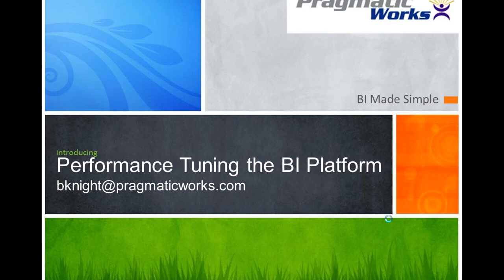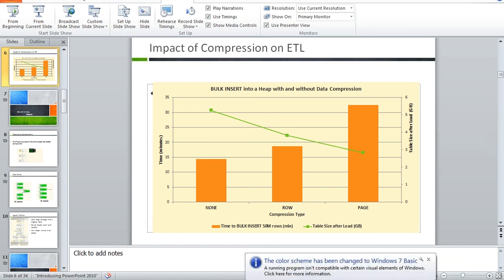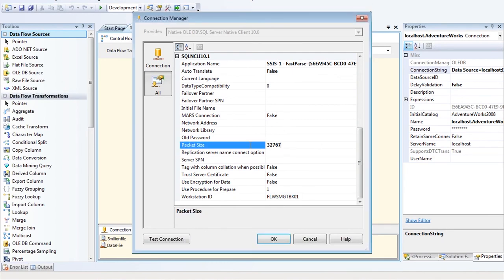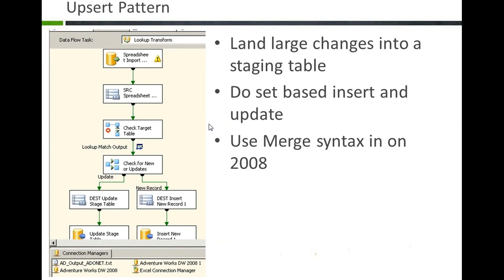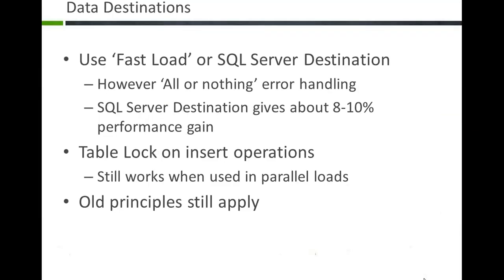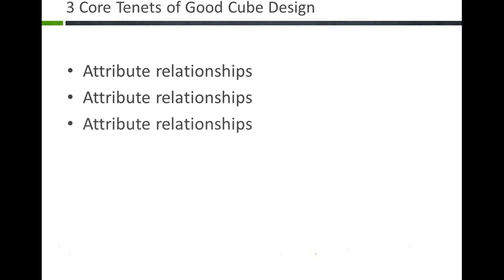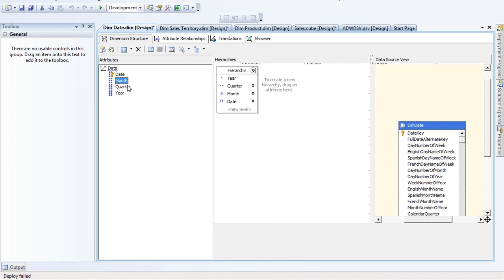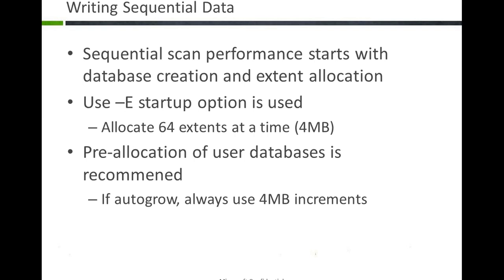Performance Tuning the BI Performance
Learn how to tune the business intelligence platform by using classic and not so traditional techniques. In this session, you’ll see some of the common ways to tune your SSIS packages and mistakes to avoid. Then, the speakers will show you common ways to tune your SSAS cube environment.